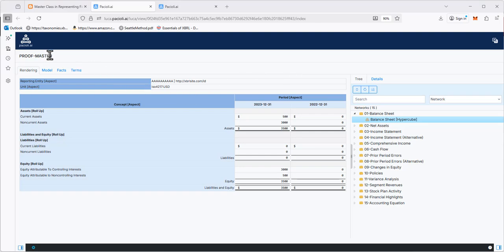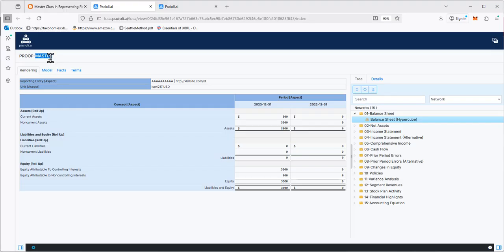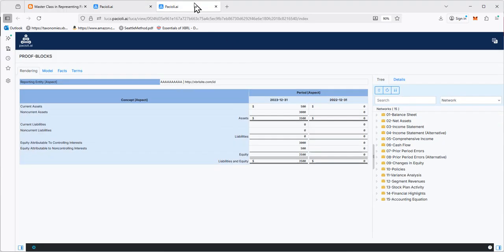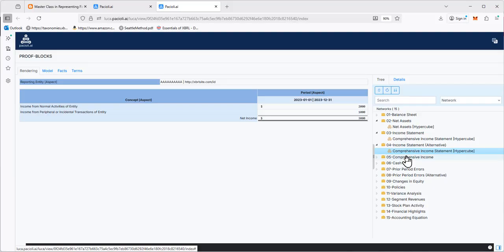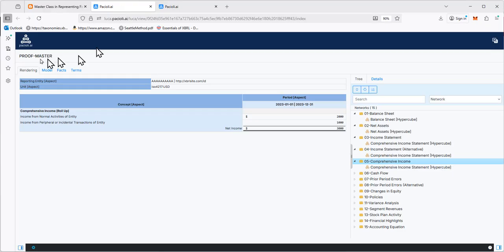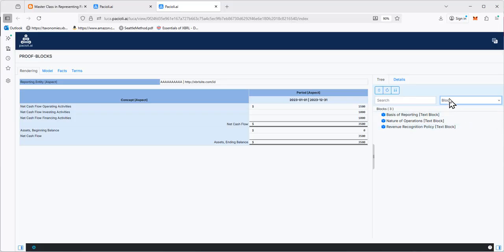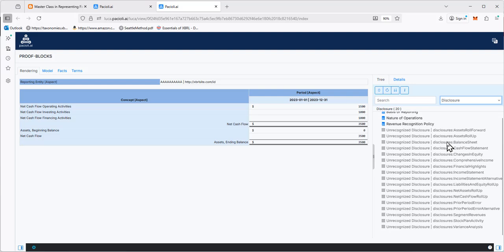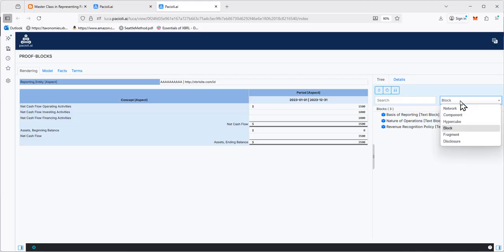MC 09 Blocks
Contrasts PROOF-Master and PROOF-Blocks representations.  PROOF-Blocks removes all abstract report elements which serve as containers.